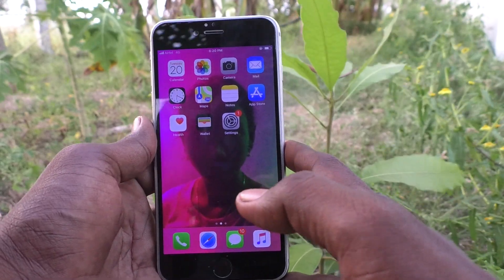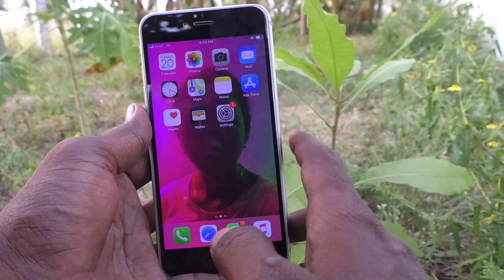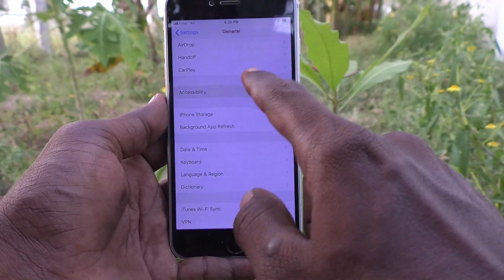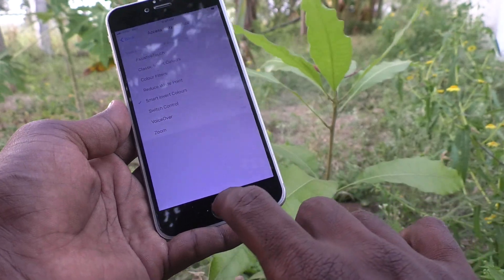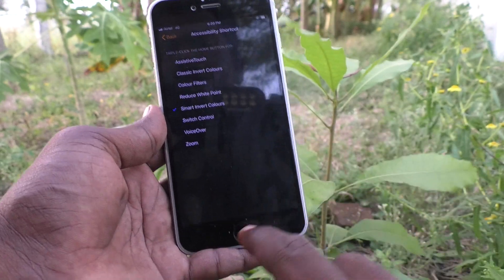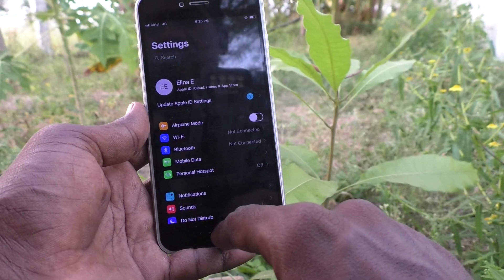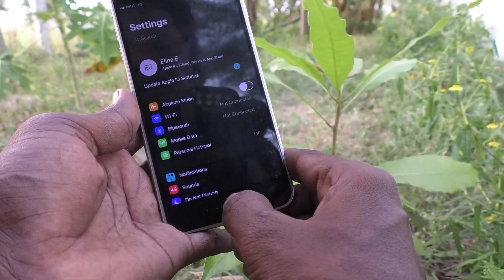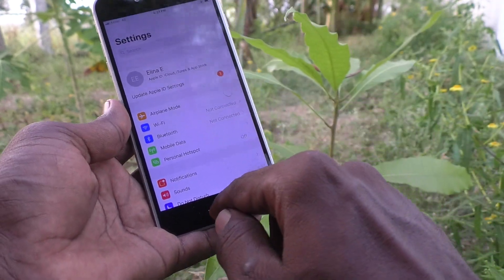How to set dark mode in iPhone 6 Plus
iPhone 6 Plus :  smartphone.